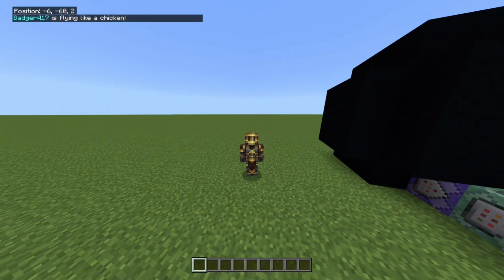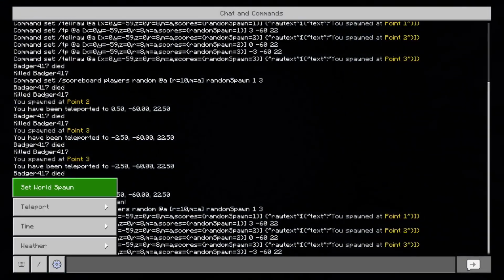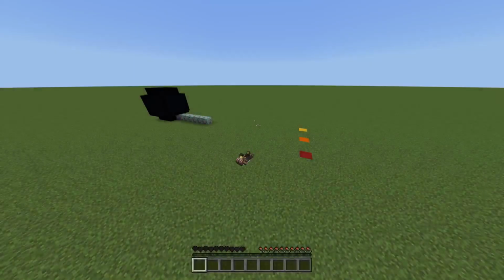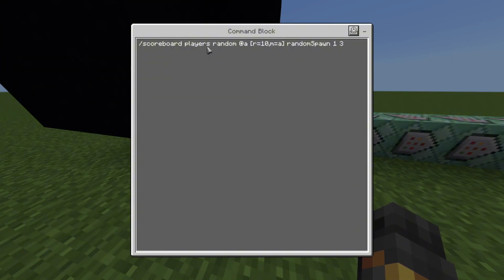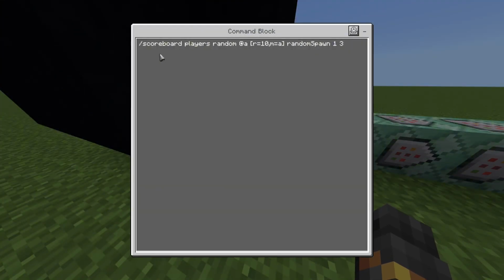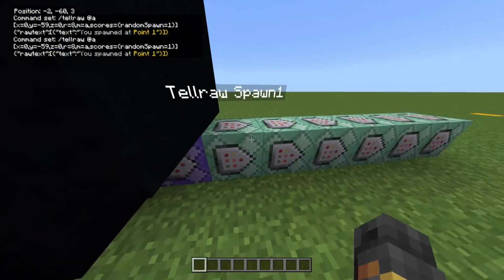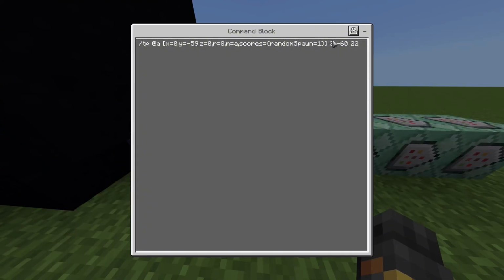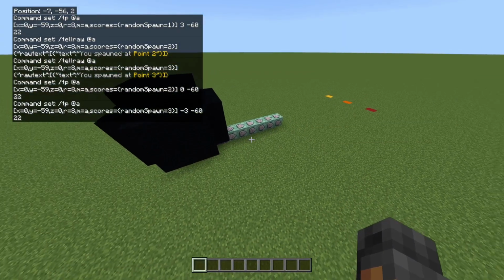How to make Randomized Spawns in Minecraft Bedrock with Commands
This is the simplest and most intuitive way of making random spawns.

Chapters
Explanation - 0:00
The Commands - 1:58
Outro - 4:38